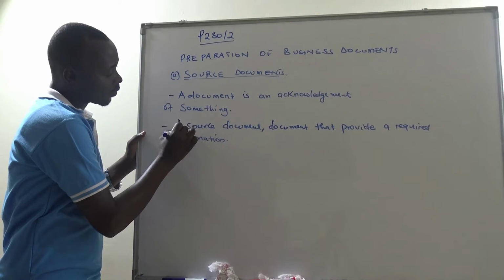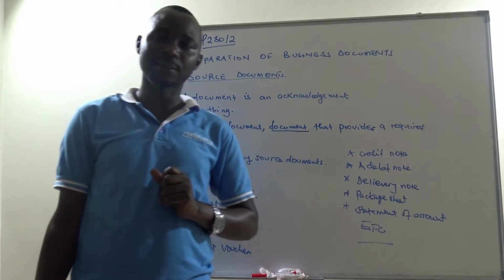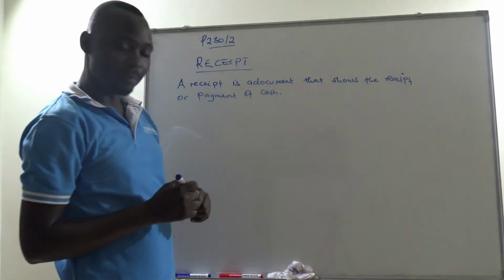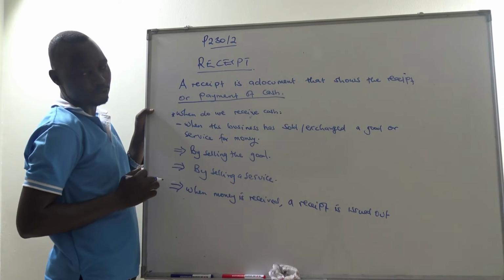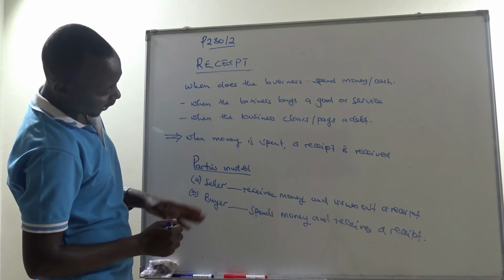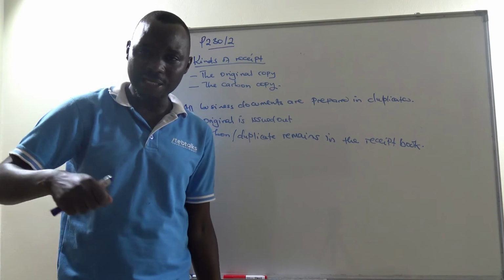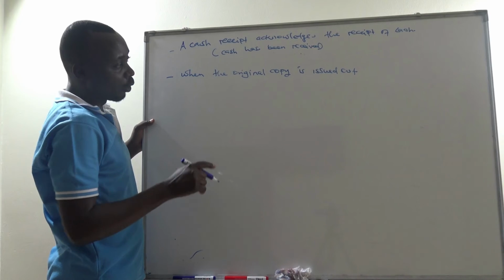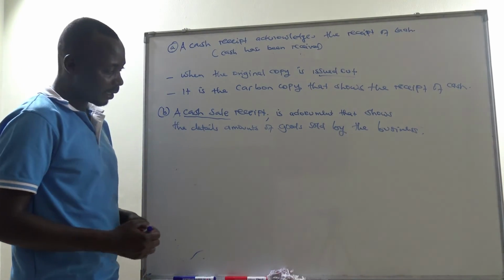PREPARATION OF BUSINESS DOCUMENTS